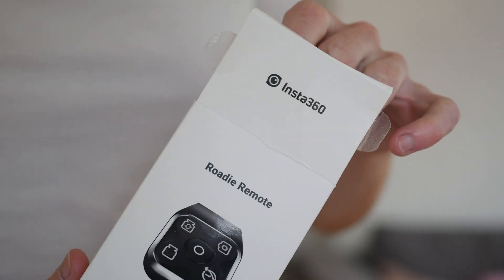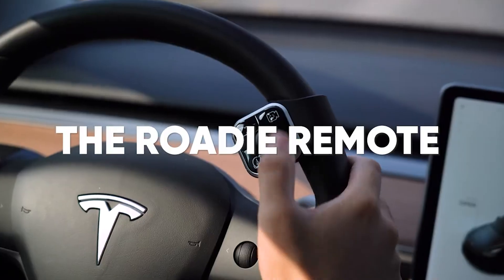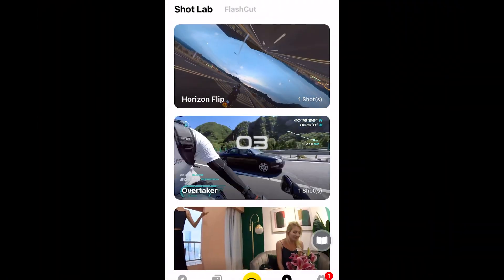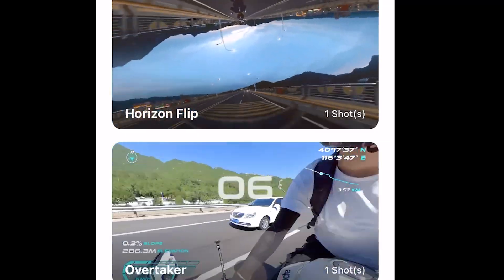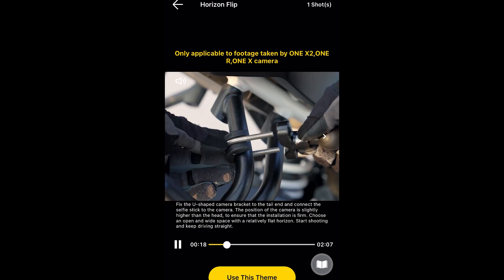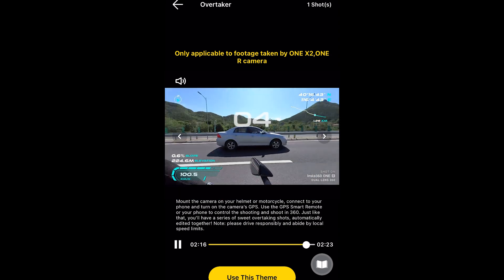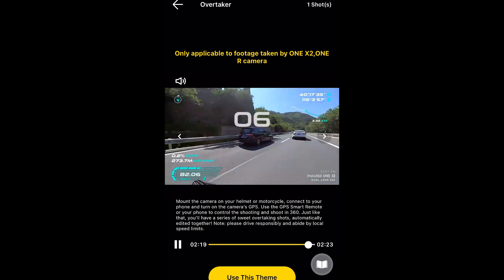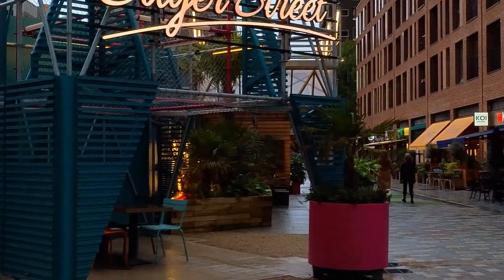Insta360 One R 2021 UPDATE: New Features & Accessory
The Insta360 One R has just received a big software update. Download the new firmware, app & studio desktop software to get access to all the new features.

Get the One R here (use this link for free accessories)
Get the Roadie Remote here:

This update is one of the biggest update that the One R has received. It adds several new features such as horizon levelling for the 1 Inch module, new shot lab effects, a new frame rate option and improved colour technology.

There's also a new accessory that enables you to control your camera while using it in your car. The roadie remote attaches to your steering wheel and has quick options for shooting video, photos and timelapse.

A new loop mode also allows you to use the One R like a dashcam.

INSTA360 ONE R 2021 UPDATE